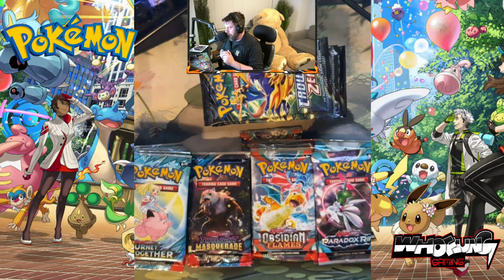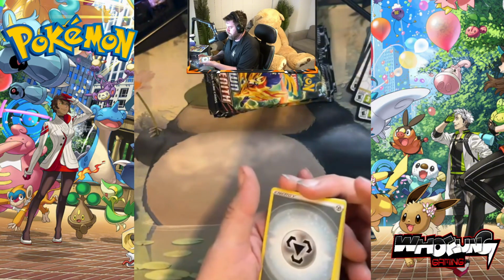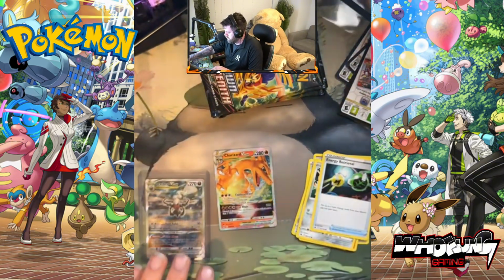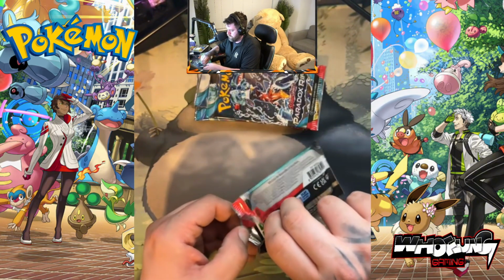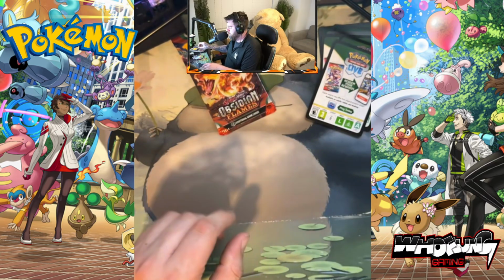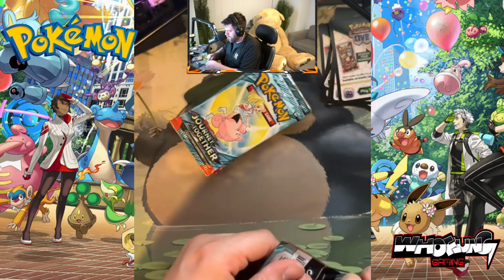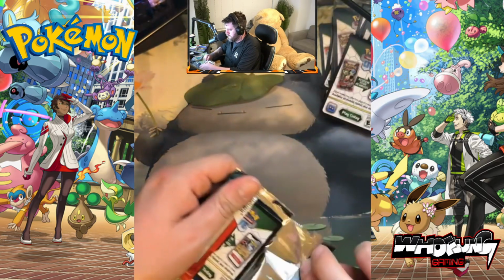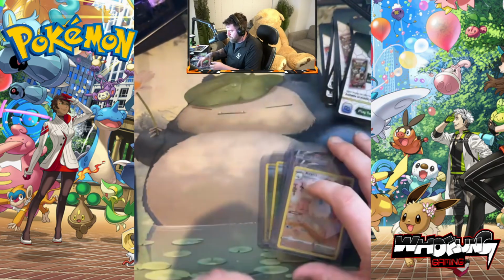“$300 Spent on Packs !!” - Pokemon Trading Cards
Thank you all for the continued support.